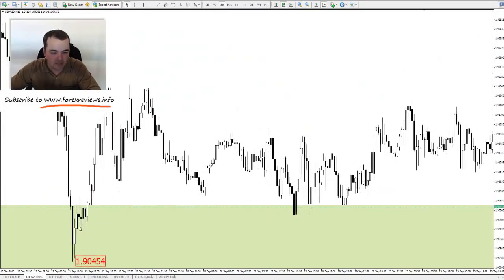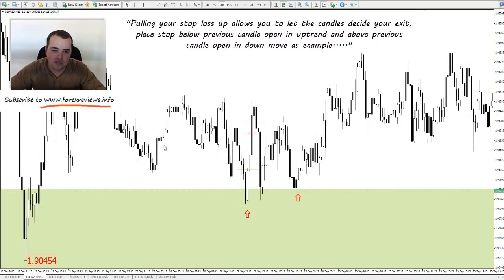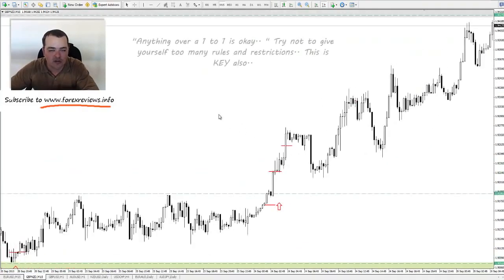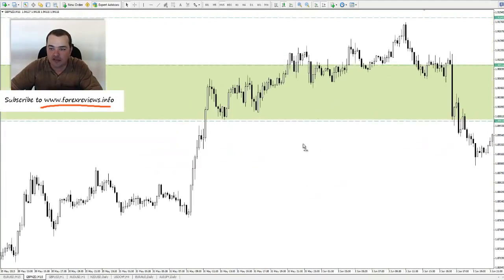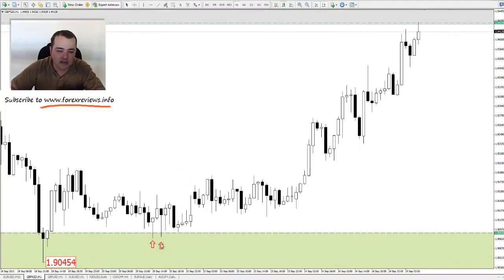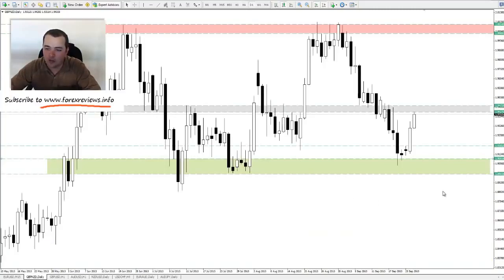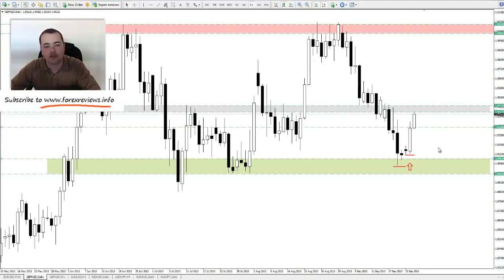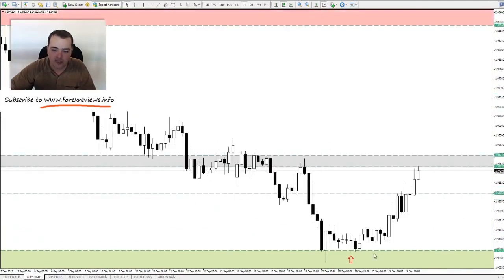02 Stop Losses Take Profit and Breakeven